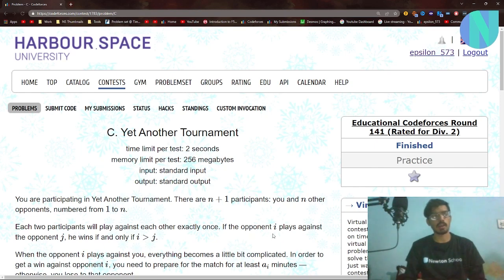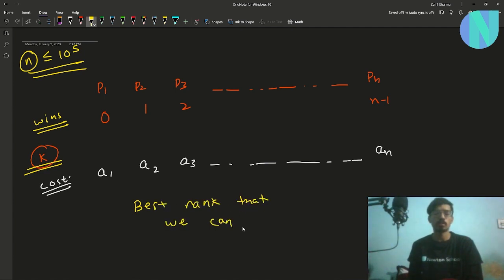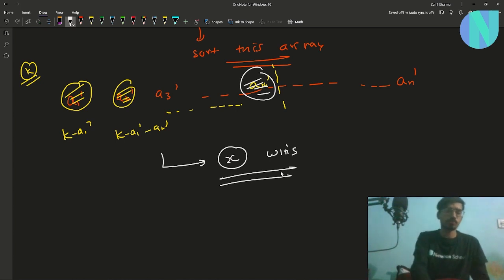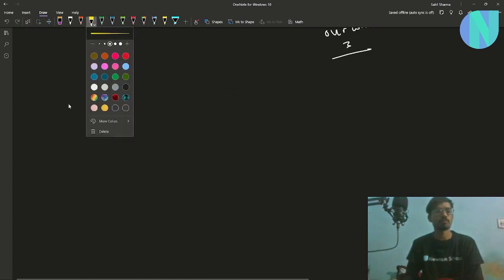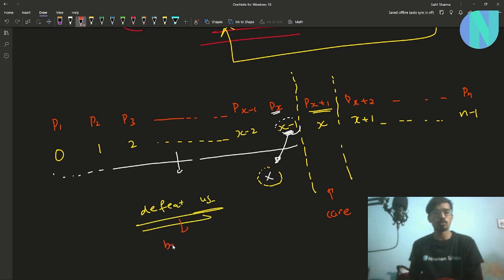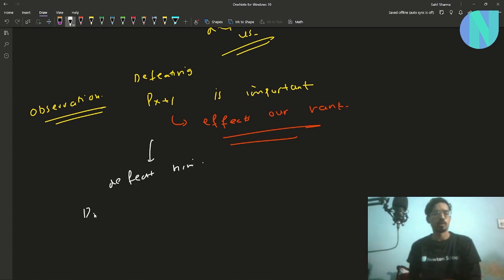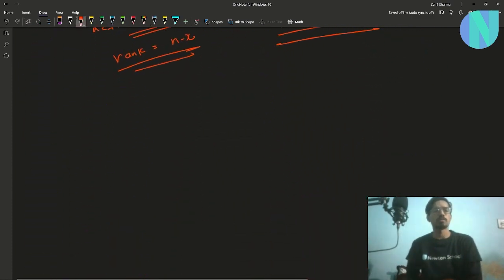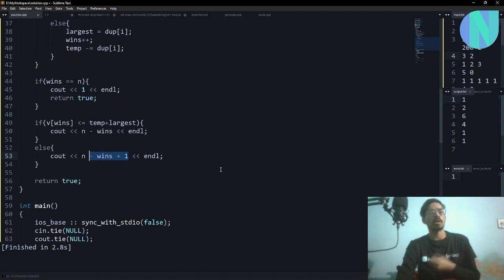Yet Another Tournament || Codeforces Educational Round 141 Div2 Problem C